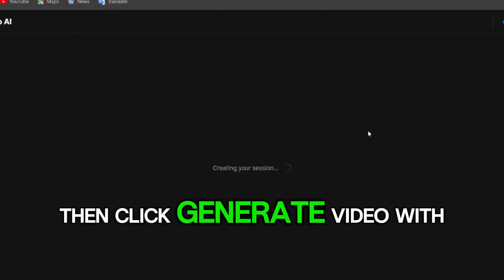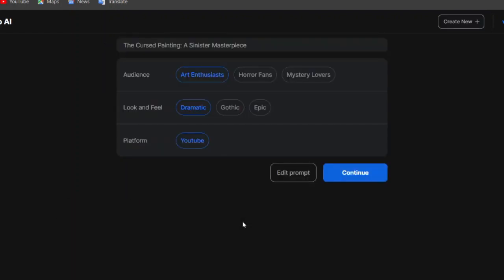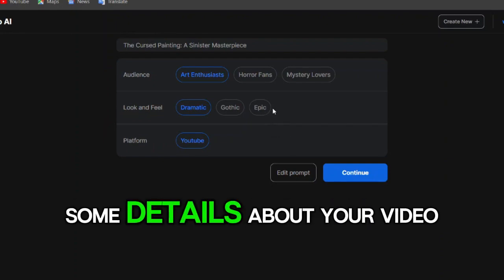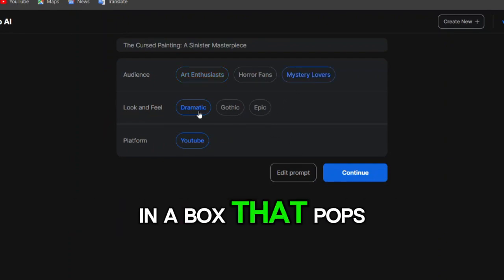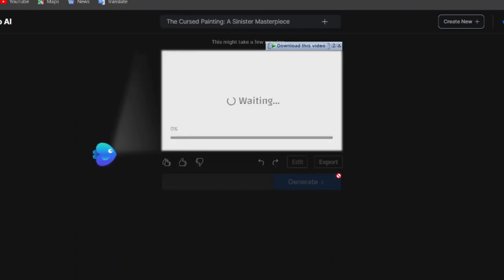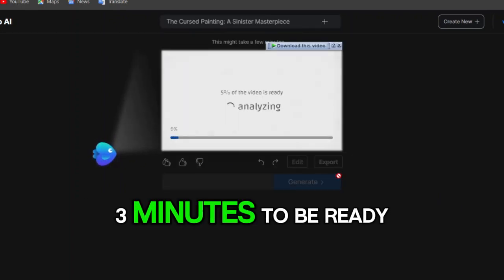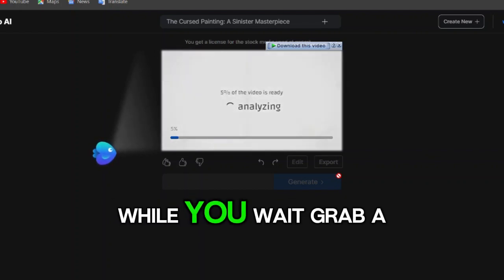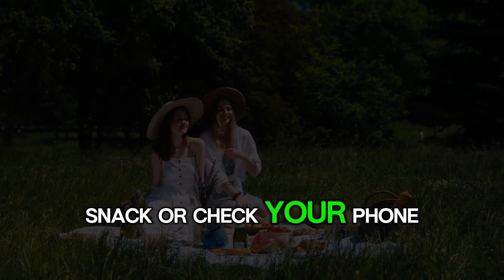How I Made A Faceless YouTube Channel Using AI Tools ($10k/month passive income)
In this video, we explore the top  AI tools that YouTube creators can utilize in 2024 to enhance their content creation process. From automated video editing to advanced analytics, these tools are revolutionizing the way creators engage with their audience and optimize their channel for success. Stay ahead of the game and discover the latest AI technologies that can take your YouTube channel to the next level. Don't miss out on these game-changing tools that are shaping the future of content creation on YouTube!

prompt for video:
 create a (length) (platform) video talking about the (topic). The video should include parts (about what?). It should have lots of footage showing (b roll?) and the storytelling should be (style). We want people to understand (plot / storyline). The voice should be (gender) with a (type of) accent with (casual, intelligent, funny) wording style. the editing should have (speed) pacing. the music should be (vibe

latest videos. Let's dive into the world of AI tools for YouTube creators in 2024 and revolutionize your content creation game!